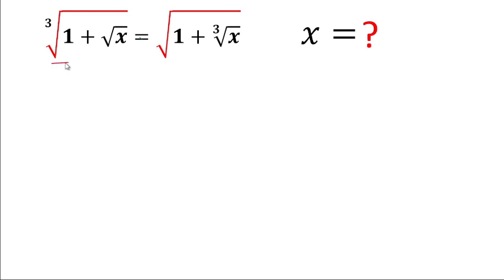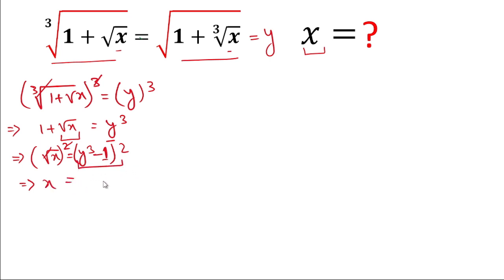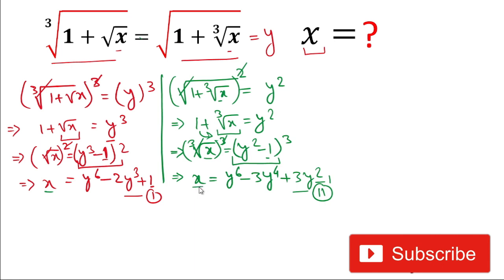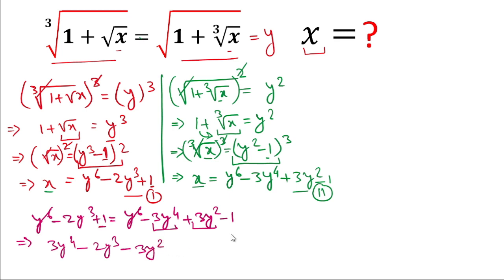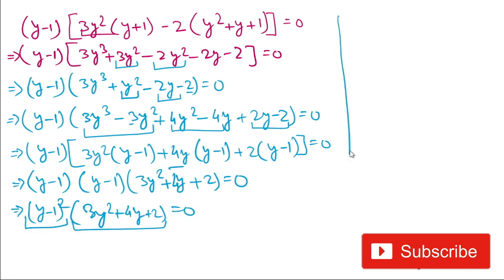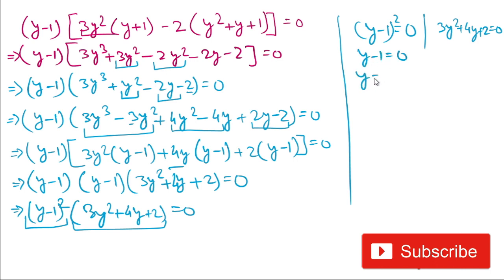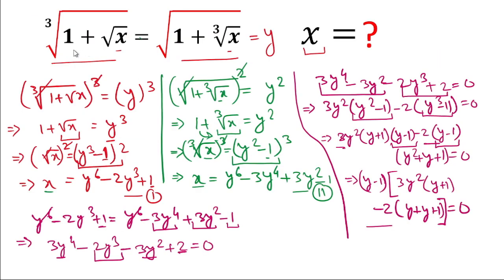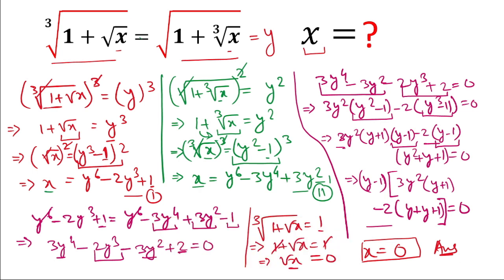Math Olympiad | Solve This Algebric Problem | Olympiad Preparation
Hi Friends,

Today in this video I will teach you tips and tricks to solve the given question  in a simple and easy method.

 Difficult math
Dificult Algebra
hard Problems

Olympiad Exam
math olympics
olympiad exam
math olympiada
British Math Olympiad
olympics math
olympics mathematics
Olympiad India
Olympiad USA
Olympiad UK
Olympiad Singapore
mathcounts
Olympiad Preparation
math at work
exponential equation
Linear Equation
Radical Equation
Learn how to solve Olympiad Question quickly
Olympiad Mathematics
exponential equation

Thanks,
The Warrior Classes